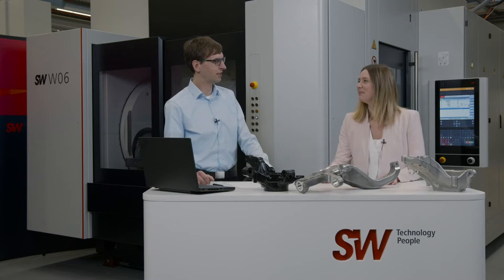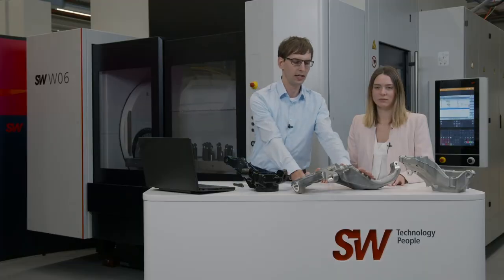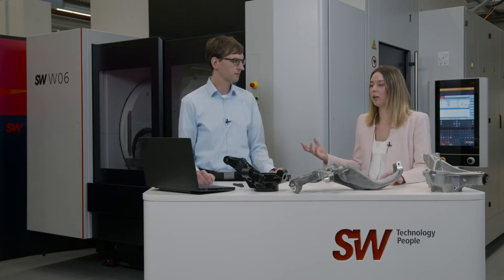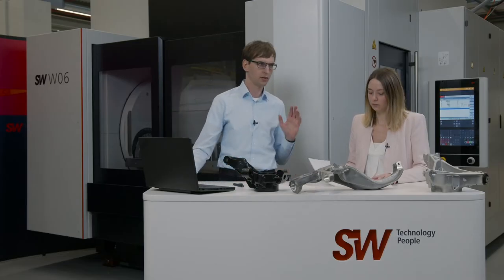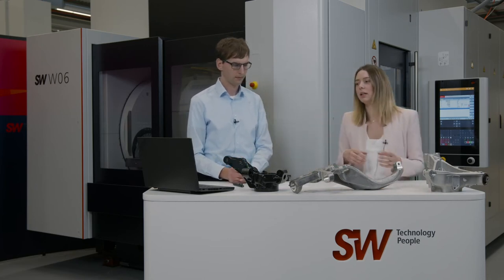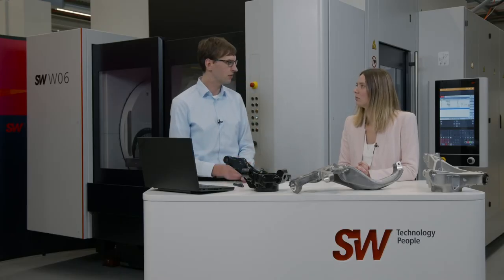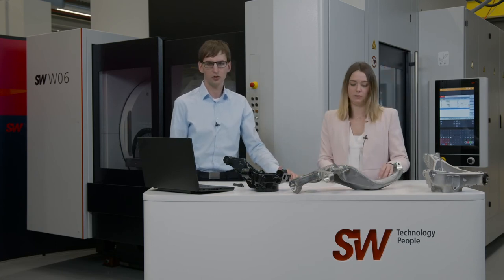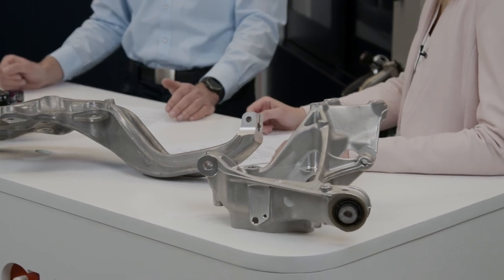Knuckles and Steering Knuckles: Solutions for Every Application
Are you looking for an experienced partner for the machining of knuckles? SW has already commissioned more than 320 machines for the production of knuckles. Cast iron and heavy machining. Light metal and light machining. SW doesn’t just have the right machine; we can also provide the whole system for your application. Project Engineer Benjamin Haag will tell you more about machining and the right system solutions in this interview.